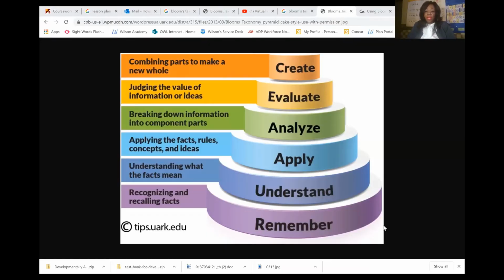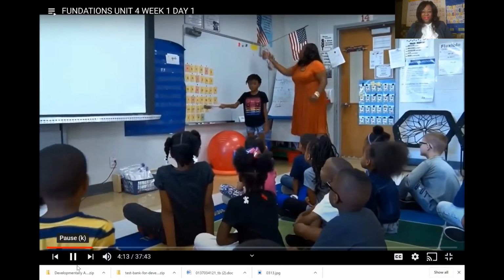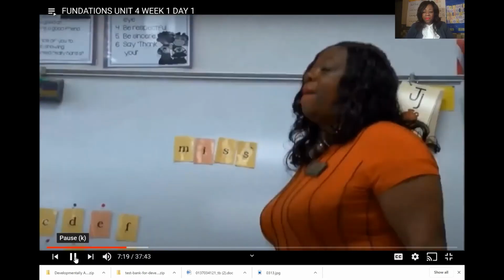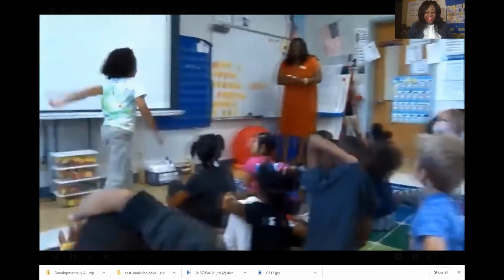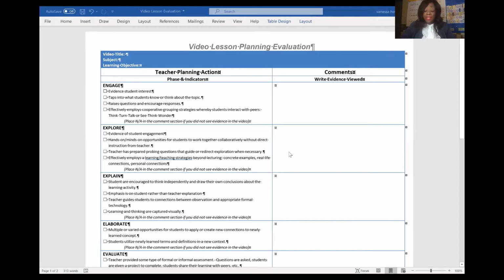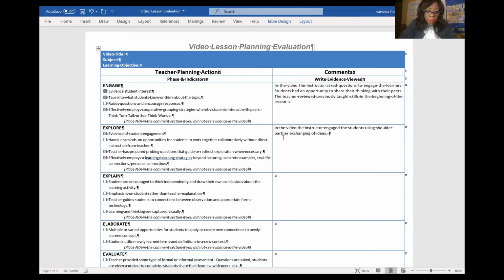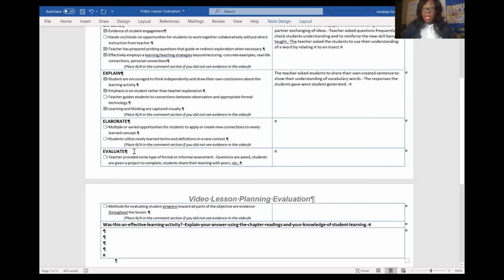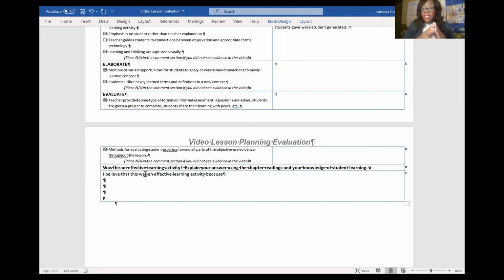How to complete a Virtual & Youtube Lesson Evaluation for Harris Stowe State University Students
Virtual Lesson Plan Evaluation Sample.  Using YOUTUBE videos for the pre-service teacher.
Lesson Planning Evaluation for FALL 2020

EDUC0313 (UG20) 50 - DEV LEARNING: PRE-K 3RD GRADE
EDUC0307 (UG20) 50 - MUSIC,ART,MOVEMENT,DRAMA & PLAY
EDUC0312 (UG20) 50 - INFANTS/TODDLERS:CURR TEACH/LRNG